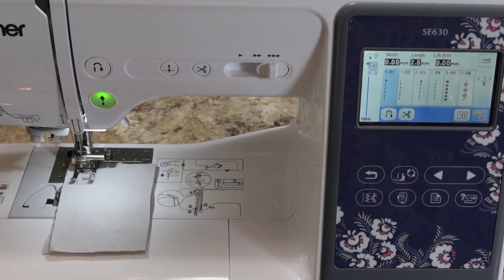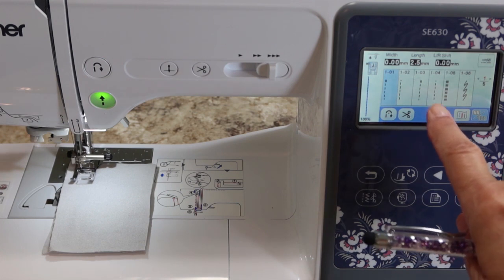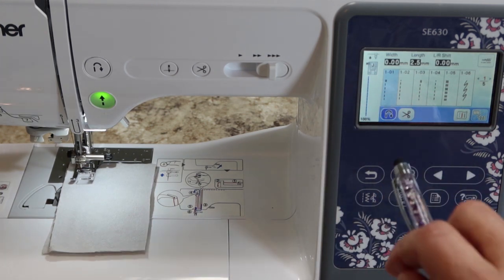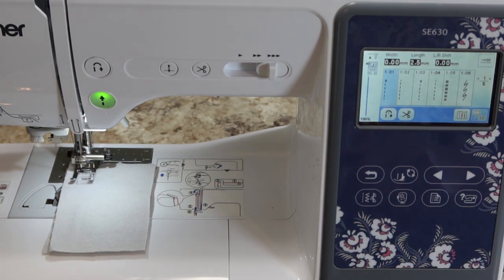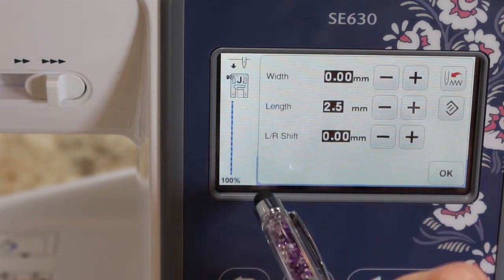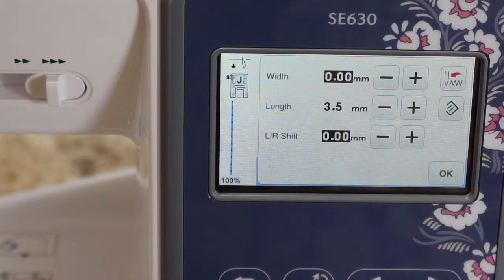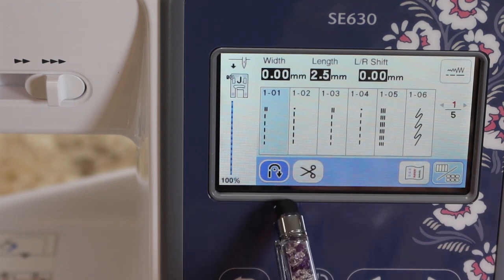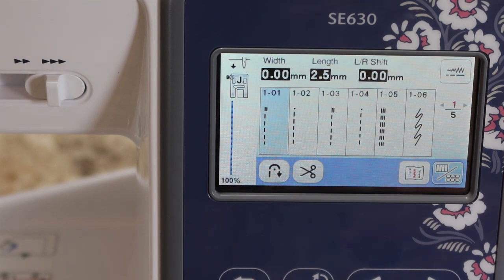SE630 Utility Stitches 1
Looking at the basic straight stich and options for adjustments on utility stitches.